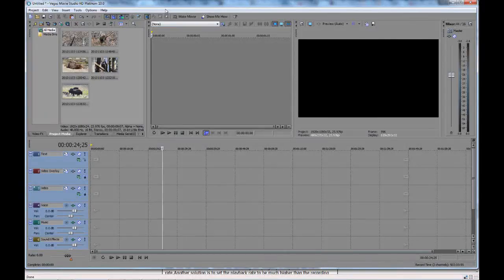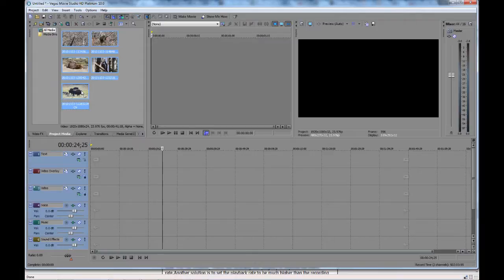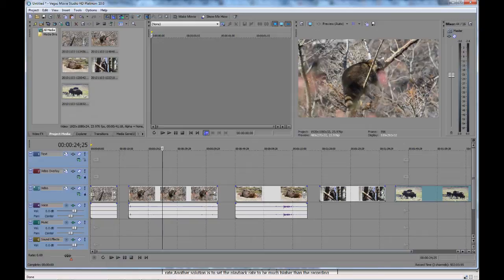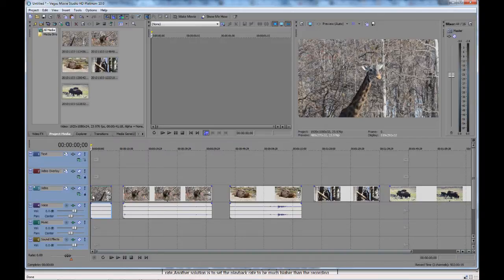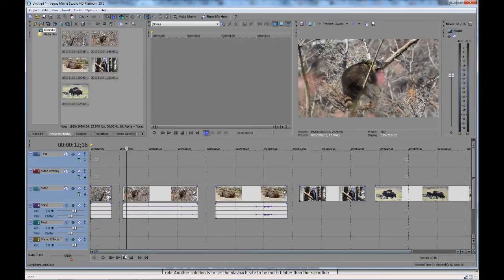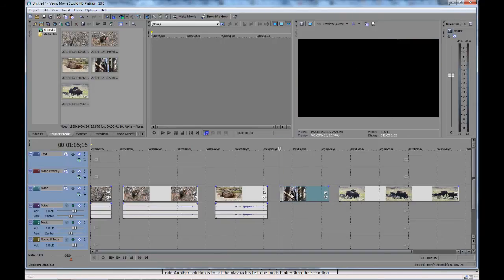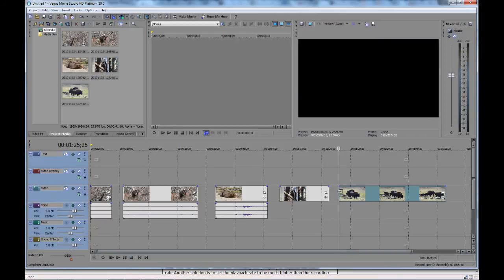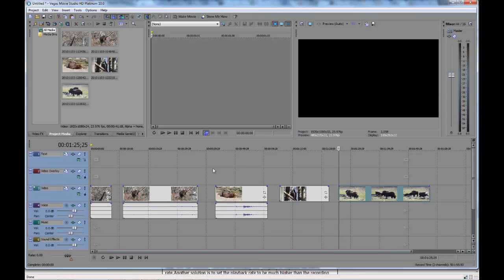Sony Vegas Quick Tips: Fastest Way to Trim Clips in the Timeline